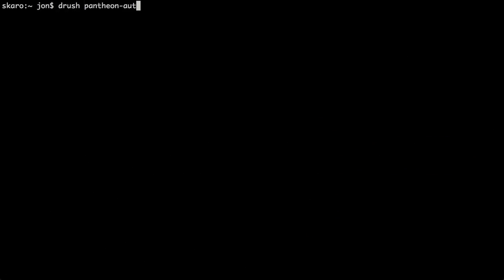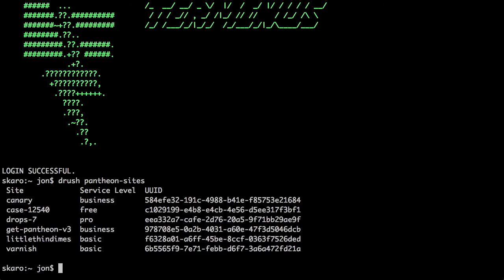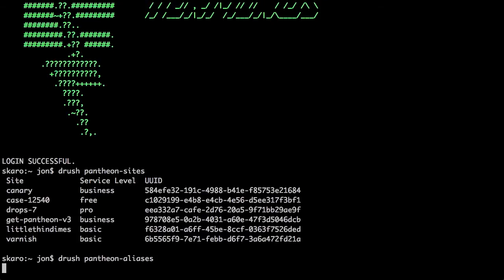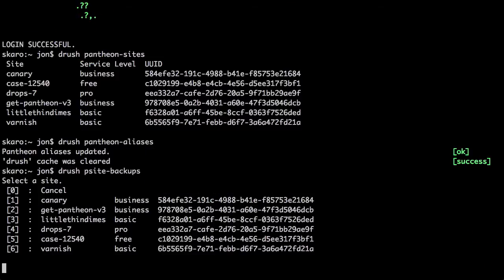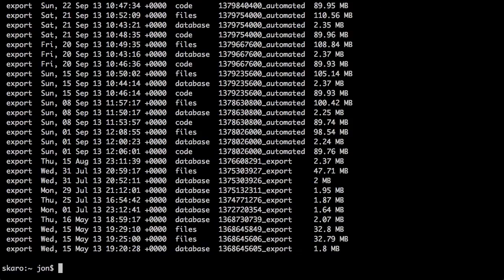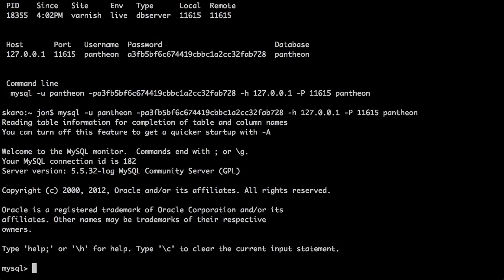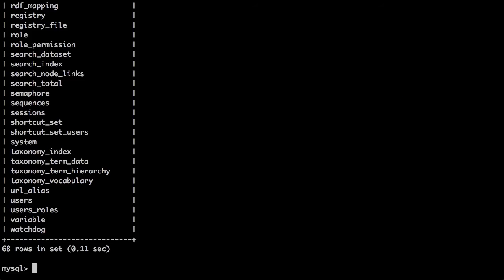Terminus Pantheon CLI announcement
Terminus is a free and open-sourced, Drush-based command-line interface into the Pantheon core API.